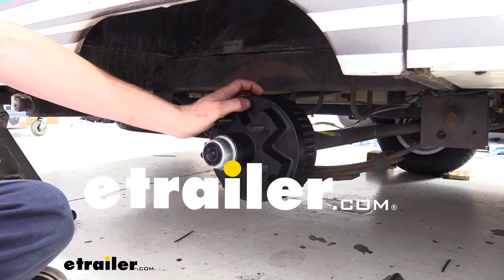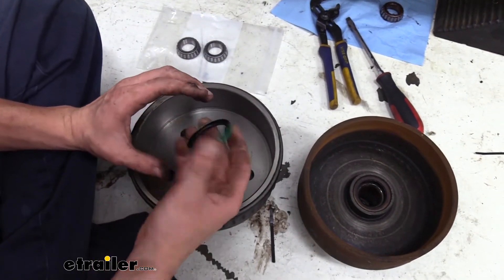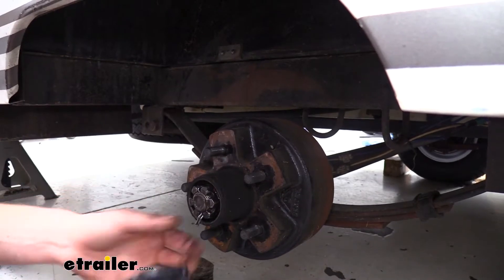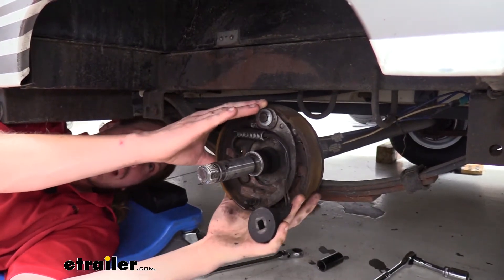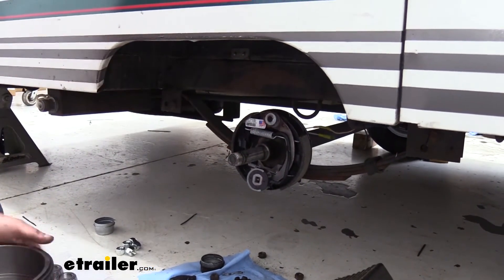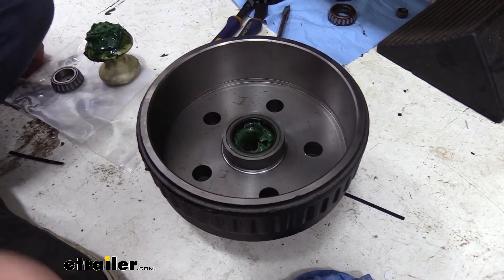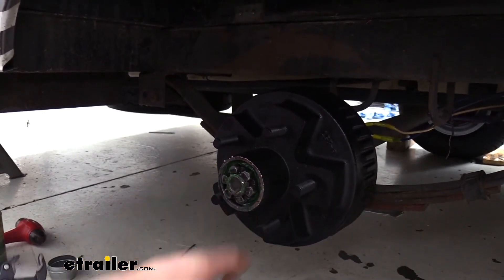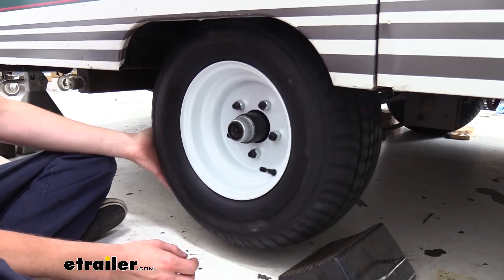etrailer | Comprehensive Review: Dexter Trailer Hub and Drum Assembly for 2,000-lb E-Z Lube Axles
Hi there, trailer owners. Today, we're going to be taking a look at Dexter's seven inch diameter hubs with a 5 on 4 1/2 bolt pattern. These come as a quantity of one. So, if you're replacing an entire axle's brakes, I'd recommend getting one for each side. And this is what our hub looks like when it's installed. It's a seven inch diameter hub that's designed to work with 2,000 pound axles and provides a 5 on 4 1/2 bolt pattern.

These work with wheels between 12 and 15 inches. It's constructed of a cast iron with a black powder coat finish on it to help protect it against rust and corrosion. This kit comes with everything you'll need to replace the hubs on your old axle. You'll want to make sure that you refer to the bearing numbers on your old bearings to ensure that you're getting the appropriate hub kit for that one because 2,000 pound axles can be a bit tricky in determining the appropriate one. But you can't go wrong by getting the numbers off your old bearings.So here, you can see our old hub and why we're going to be replacing it compared to our new one here.

The old one, our grease seal had worn out. You can see all the grease that got flung on the inside. That causes excessive heat due to the poor friction that you're getting against your pads and the drum here. That's going to prematurely wear out both the drum because it's going to get hot, and it's going to warp. And it's going to lose its roundness, and it's also going to wear out your pads as well and saturate those with grease.

And we can see here, we've had some pretty poor contact. It looks like it probably hasn't worked in a long time. The grease likely got on the magnet as well, which can cause it to not grab and apply also. So, it's really important we've got a good grease seal and everything stays clean up in here for this to work properly. All the rust on the inside here is telling me these brakes haven't worked properly in quite some time.If we look at our new assembly, they've minimized the amount of work you got to do here because the races for your bearings are already preinstalled.

And that's one of the most critical and difficult jobs when replacing the bearings is putting the races in so it's awesome that they've got that done for you. Both the inner and outer are done. Along with your kit, you're also going to get your bearings, and we've got L44649. This is the same for both the inner and outer bearing on this kit here. And you do get a new grease seal with it as well, and that's one of the most critical things. And we're going to be putting that in. You do also get new lug nuts with it, so that's nice. If you're wanting to replace some old, damaged lug nuts, maybe you had some studs that we're kind of messed up, and it's messed up some of the threads on the inside. And you do get a new cap with a plug for your E-Z Lube axle, so you can get in there and grease those up. The one we're going to be installing it on today doesn't have an E-Z Lube axle, but this cap will still work just fine with it.Today, we're going to be replacing the hub on our trailer here. And with that, we're also going to be replacing the brakes because they're not operational, and it's best to replace both together so that way, they wear properly, and you don't get any premature wear on either of the components. We'll begin our installation by jacking our trailer up so we can rotate the tire. I just use the floor jack on the frame and then put some jack stands under it to hold it up. And we're going to use our socket to remove all the nuts. We're using a 21 millimeter on this one, but it's going to vary likely depending on your trailer.Now that we've got all those removed, we can just slide the tire off. So here, we've got our old hub. We're going to start removing this now. I went ahead and set a rag down here because it is going to get quite messy. There's a lot of wheel bearing grease in here. The cap here on the end's the first part we need to take off, and we can do this actually just with a rubber mallet. Kind of tap it on the side there. Just kind of work it off.Now that we've got it removed, we'll have our nut on the inside with the cotter pin. So, we're going to take off our cotter pin. I like to start with a screwdriver just to get those pushed away a little bit. And then we can take our pliers and bend those down. It's good if you straighten them out just a little bit. It'll make it a little bit easier to get this pin pulled out if you get those littl